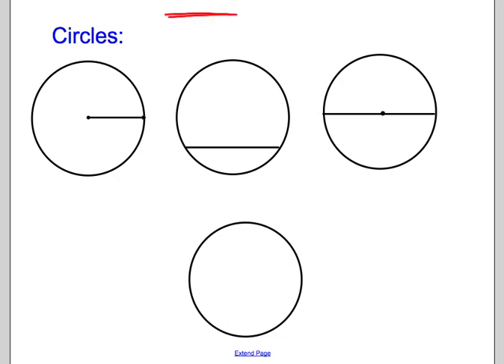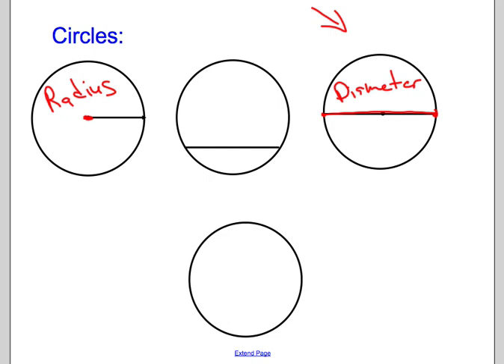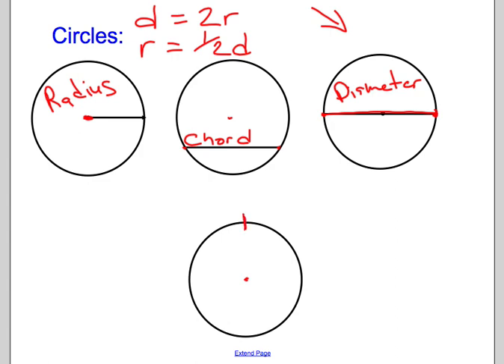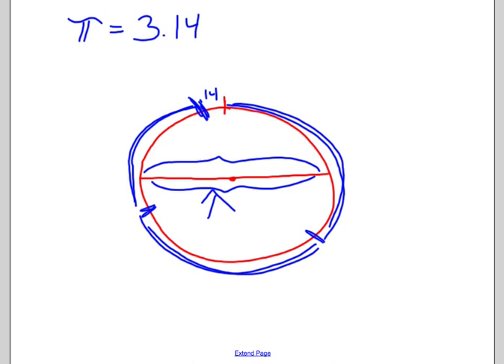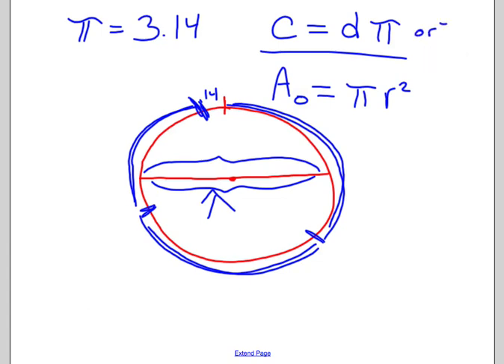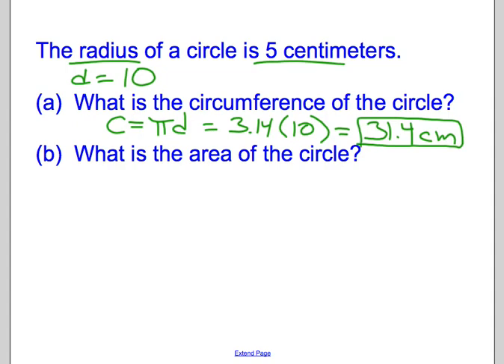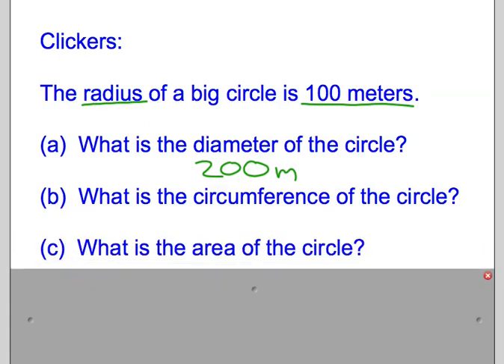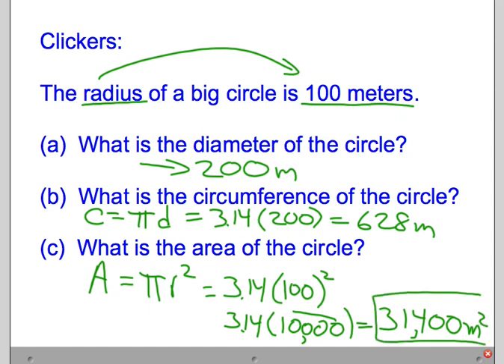January16 2013 Lesson 60 PA1